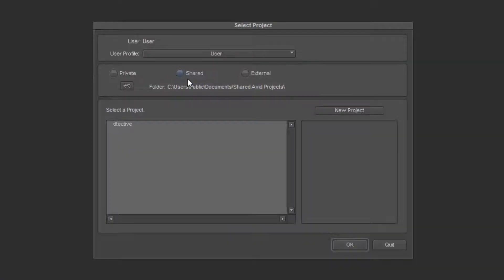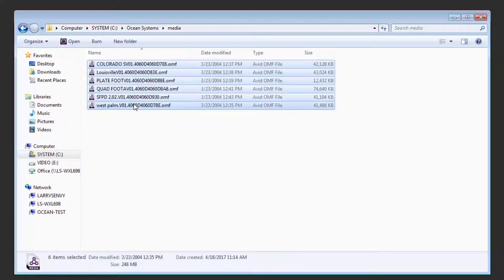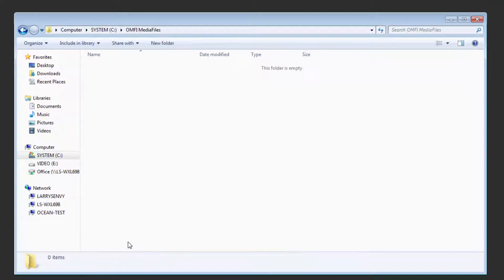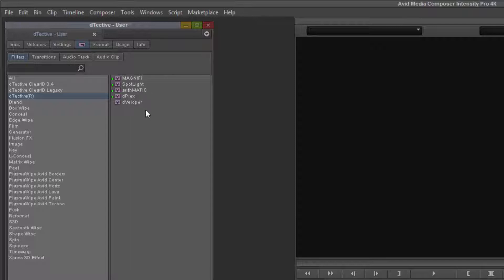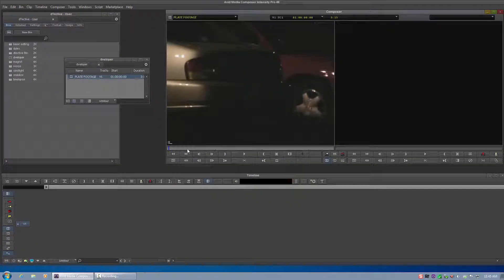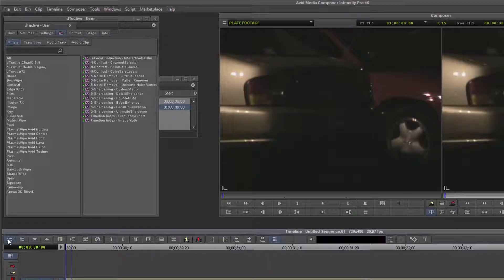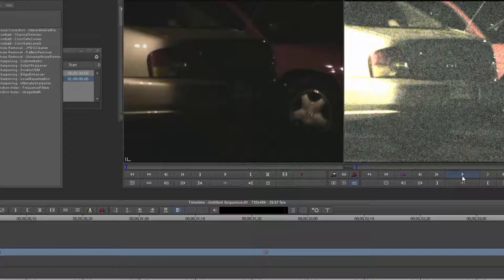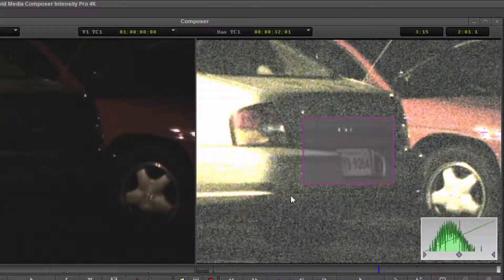dTective 7.5 - Using the Sample Project & Media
This brief video goes over setup & use of the sample project included in the dTective 7.5 Video Clarification Suite.

dTective 7.5 is a FREE upgrade to all Ocean Sytems customers with a current dTective Support contact as of 3/1/2017.